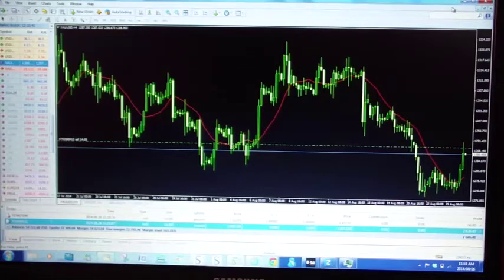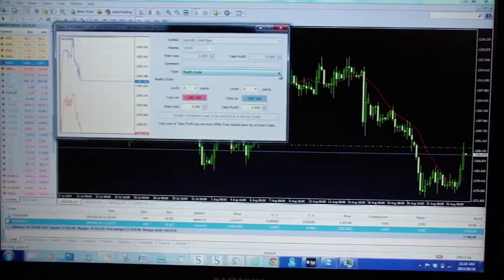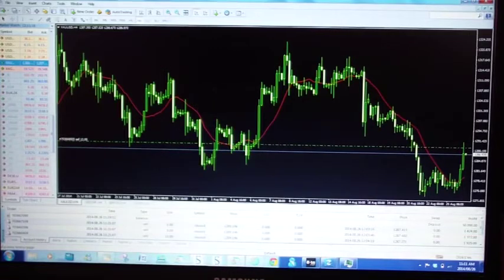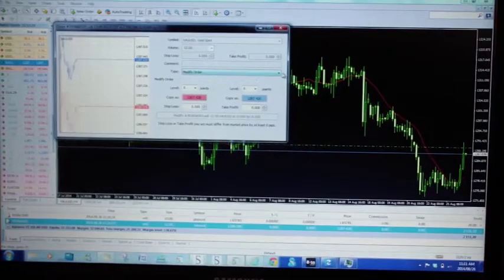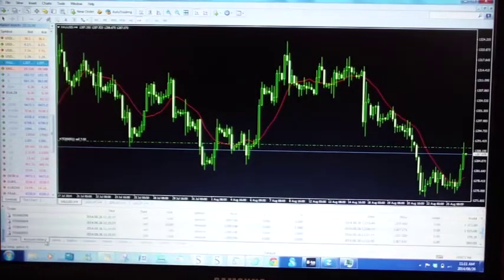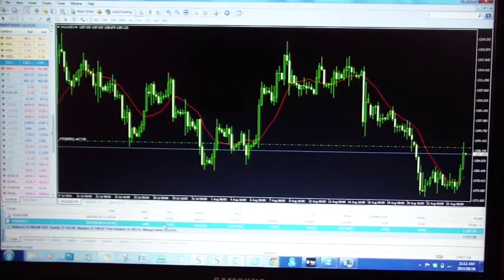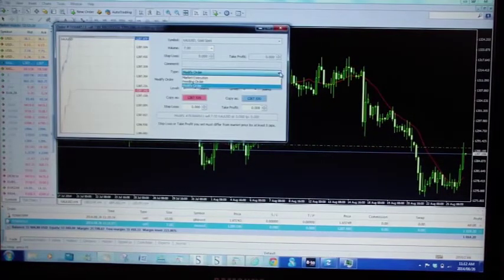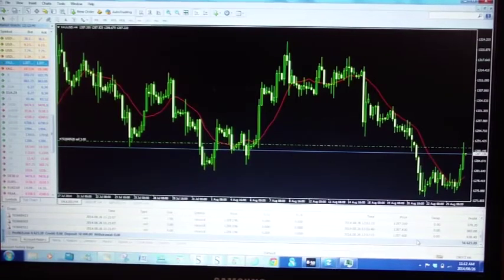How to Partially Close a Trade in MT4 (MetaTrader 4) ✅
How to Perform a Partial Close of a Position in MT4 and MT5.  How do I close half of my position on MT4?  What is partial close in MT4?  How to execute partial close on a trade in MetaTrader 4?  How to partially close a position in MT4.  How to Partially Close a Trade in MT4 (MetaTrader 4)

Video demonstrates how to partially close a trade in MT4 (MetaTrader 4) for profit.
Two methods shown for partial closure: double-clicking on entry point or right-clicking and modifying the trade.
In the first method, changing to Market execution, selecting desired lot size (e.g., 2 lots), and closing the portion.
Second method involves right-clicking, choosing modify, Market execution, and typing in the desired lot size (e.g., 5 lots) to close.
Mike emphasizes the ease of banking a profitable portion of the trade to reduce potential losses and highlights the remaining lots after partial closure.

81.7% of retail investors lose money when trading CFDs and spread betting with this provider. You should consider whether you understand how spread bets and CFDs work, and whether you can afford to take the high risk of losing your money.

How to Use MetaTrader 4: Best MT4 Shortcut Keys and Tips 👍